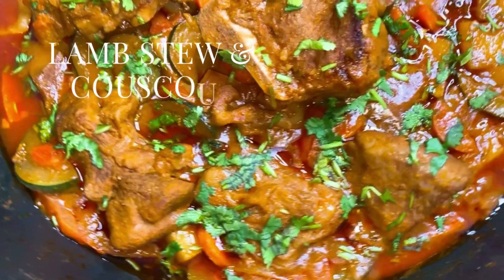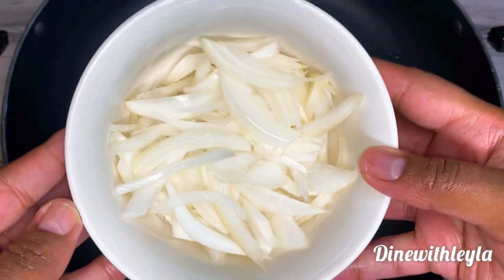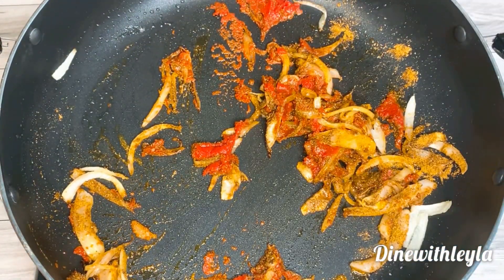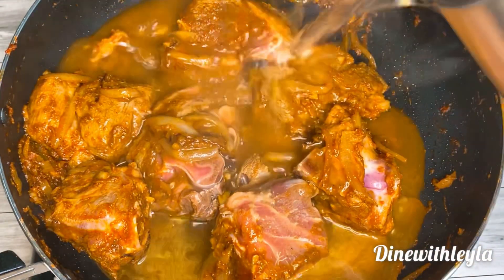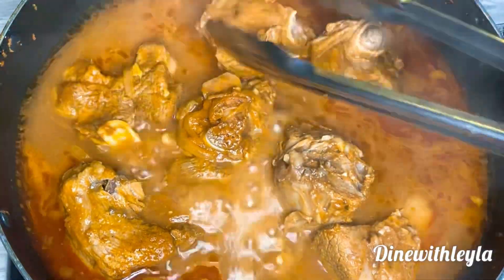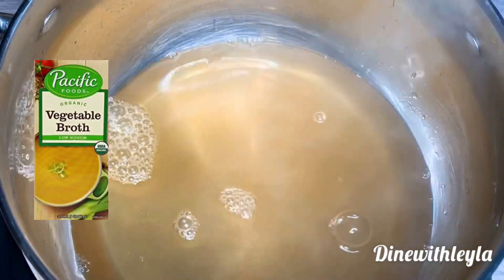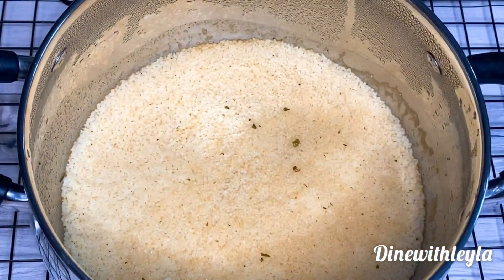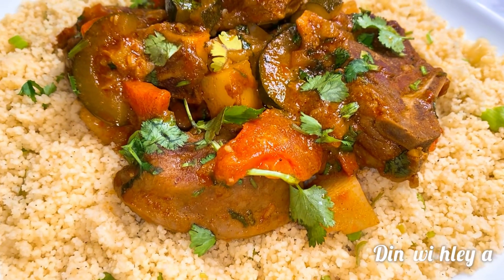Lamb Stew & Couscous// Easy & Delicious Ramadan Recipe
Lamb stew & Couscous

Lamb Stew Ingredients
* Lamb Leg (bone in)
* Thinly sliced white onions
* Coriander powder
* Curry powder
* Cumin powder
* Chili powder
* Tomato paste
* Minced garlic
* Chicken bouillon or salt
* Hot water
* Chopped potatoes
* Chopped carrots
* Chopped Tomatoes
* Chopped zucchini
* Finely chopped cilantro

Lamb Stew Method
1. Heat a pot on medium
2. Add oil & onions
3. Fry onions until brown
4. Add spices, tomato paste, & a little bit of hot water (don’t add salt or bouillon)
5. Mix well (should be a paste consistency) & cook for 1-2 minutes
6. Next add lamb & garlic
7. Mix well & coat the paste really well with the lamb
8. Add salt or chicken bouillon to the meat
9. Mix again & pour in hot water
10. Cover with water up to a little more then half way of the meat
11. Bring to a simmer & taste for salt (add as needed)
12. Cover & cook on low heat for 1.5 hours (flip halfway)
13. Once meat is cooked through add in the potatoes, zucchini, carrots, & tomatoes
14. Cover & cook until the veggies are cooked through
15. Once veggies are cooked through top with cilantro
16. Enjoy!

Couscous Ingredients
* 1 1/2 cups of water or broth (I used vegetable broth, low sodium)
* Garlic powder
* Black pepper
* Onion powder
* Salt or chicken bouillon
* 1 cup couscous (makes 2-3 servings)
* 1 whole Lemon juice

Couscous Method
1. Heat sauce pan on medium-high
2. Pour in broth or water
3. Next add spices (if using broth don’t add too much salt or bouillon because broths can be salty)
4. Mix well & let it come to a boil
5. Add couscous & mix again
6. Cover & remove from heat
7. Let couscous sit & away from heat till it soaks up all the liquid (6-7 minutes)
8. Once liquid is all soaked up squeeze in lemon juice & add green onions
9. Fluff with a fork
10. Enjoy!